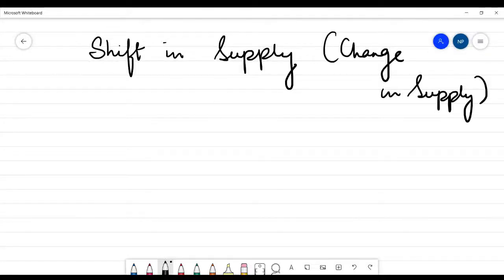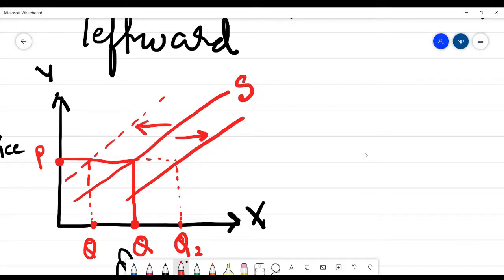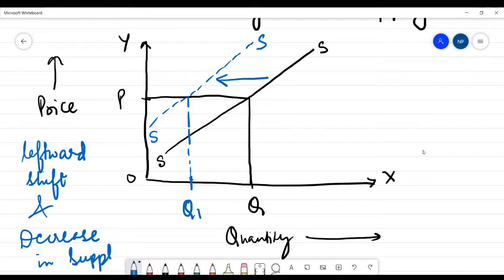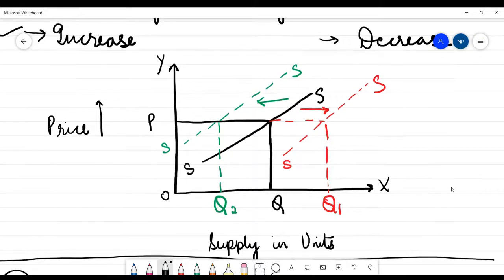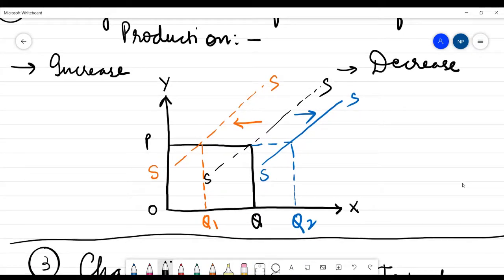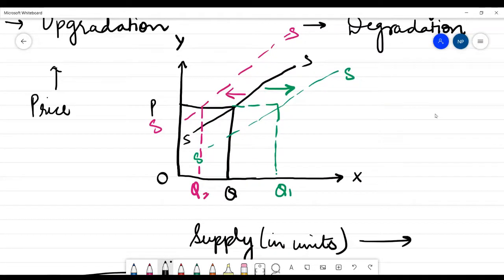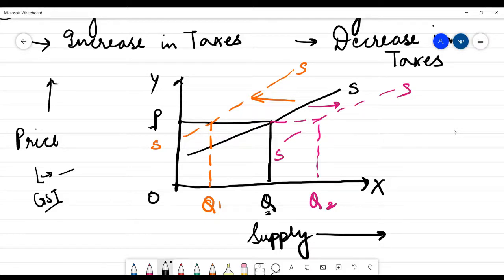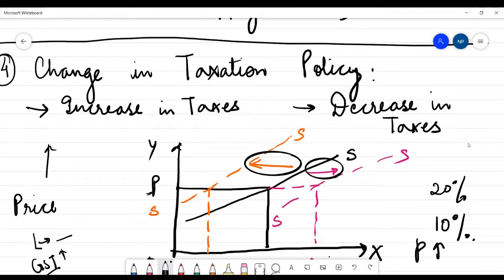CLASS 11 - MICROECONOMICS : THEORY OF SUPPLY [PART 1]